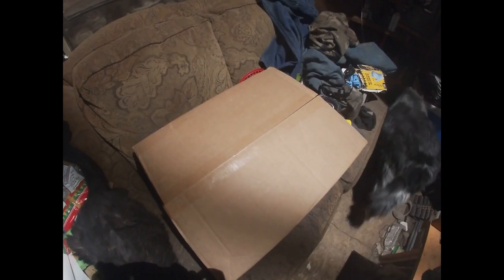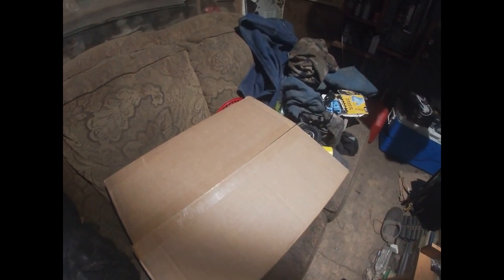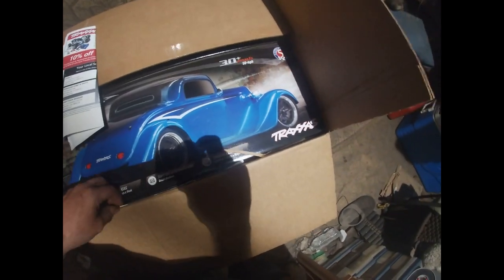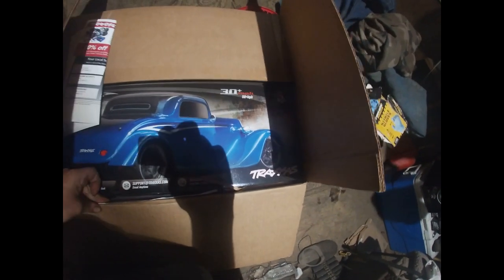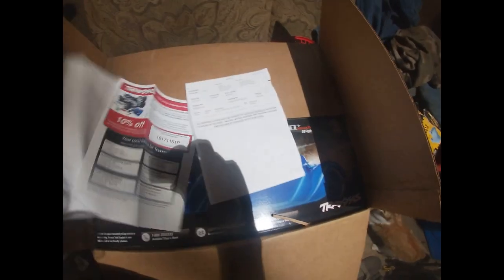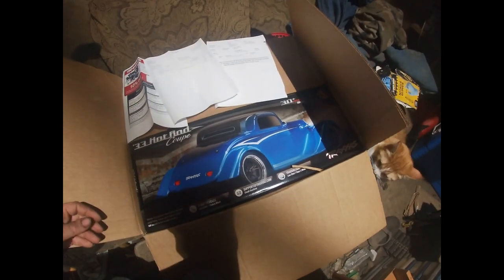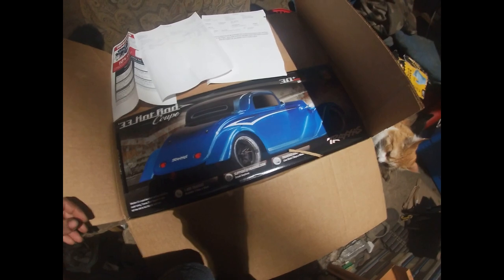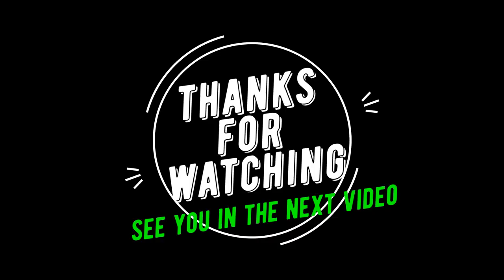what did we get?